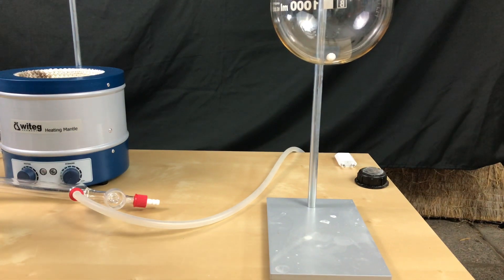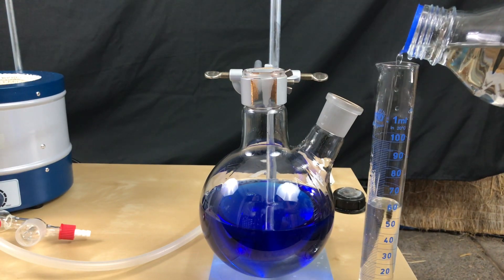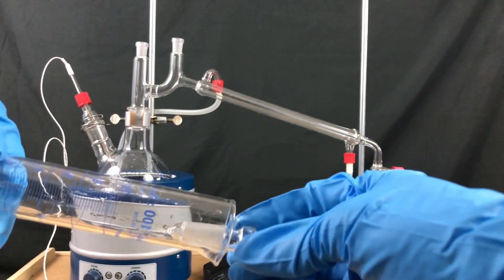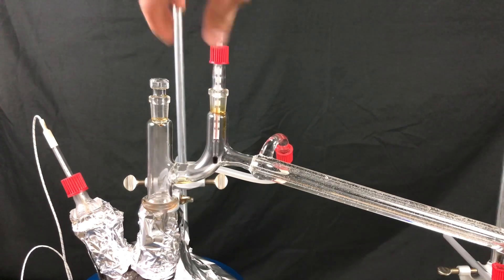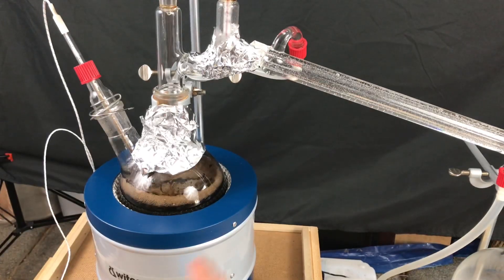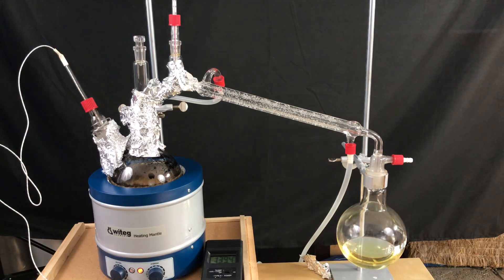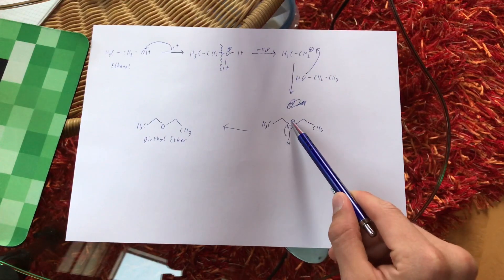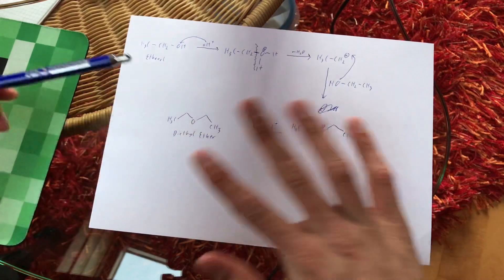1.4-Dioxane from ethylene glycol (Part 1)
This is part one of my dioxane preparation. The product is still heavily contaminated and in the follow up videos we are going to purify it.